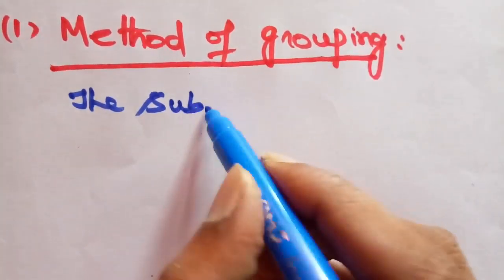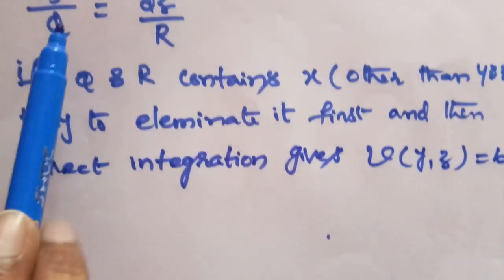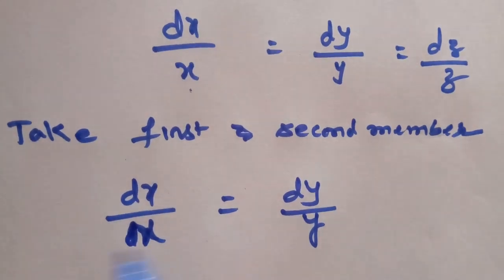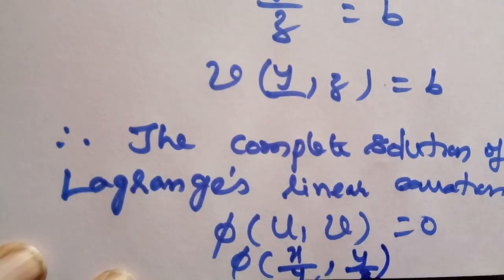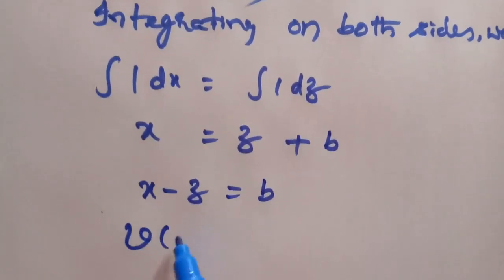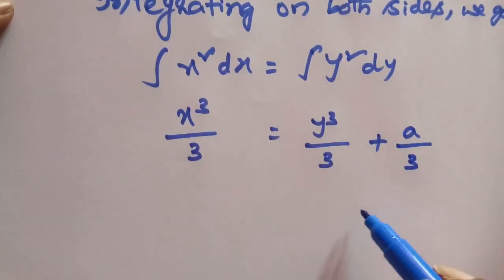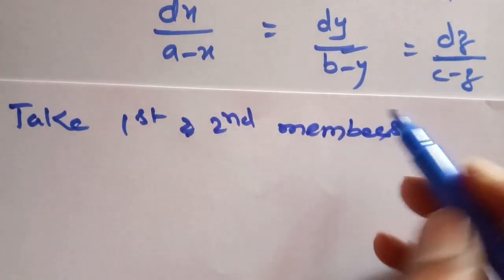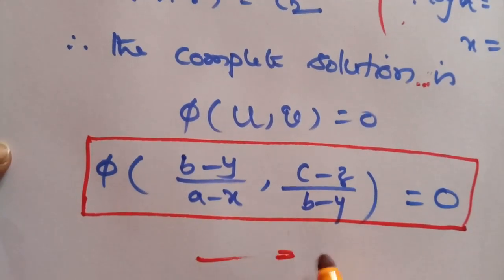PARTIAL DIFFERENTIAL EQUATIONS LECTURE 2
After the completion of this video students can be able to explain the method of grouping to solve the subsidary equations of Lagrange's linear partial differential equations and solve the Lagrange's linear partial differential of first order.